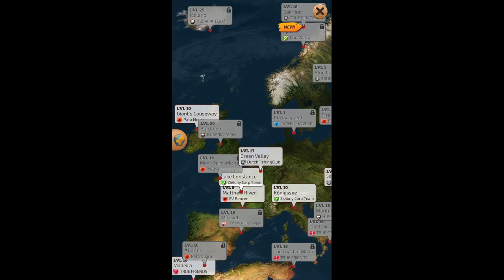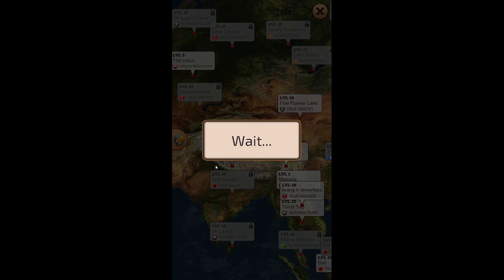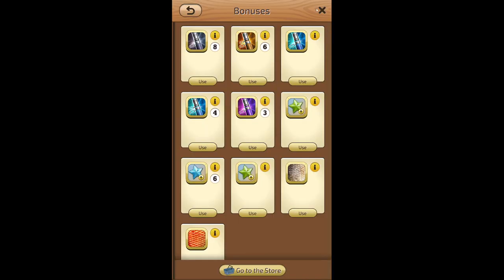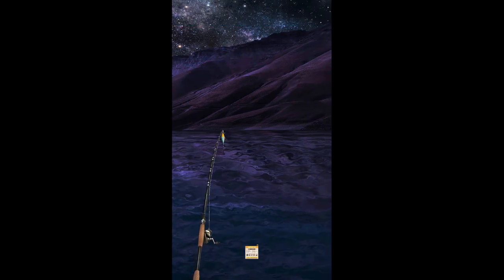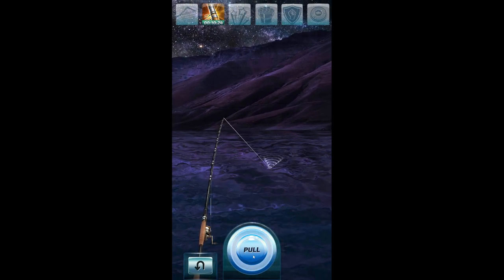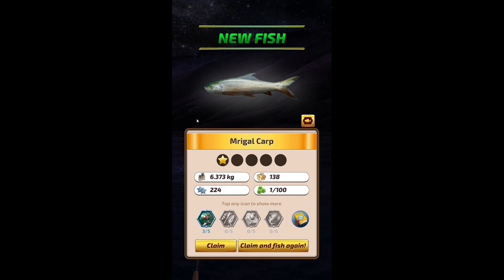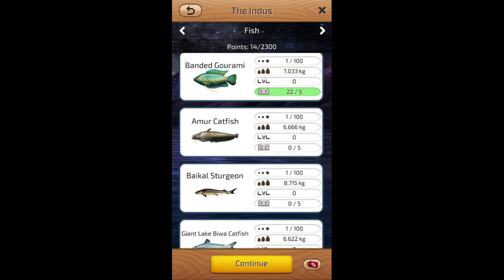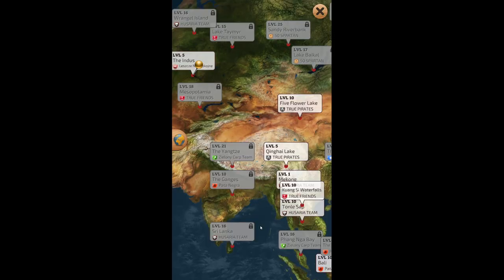1st Sturgeon!! | Insane Shaped Fish Ive NVR Seen Before!! WOW! | Let's Fish: Fishing Simulator